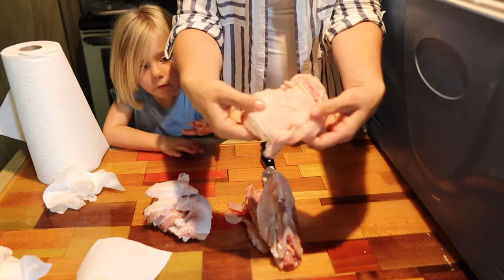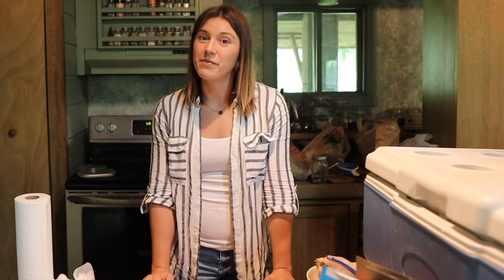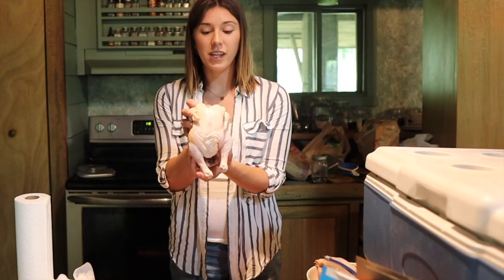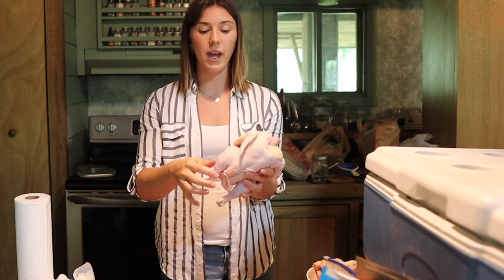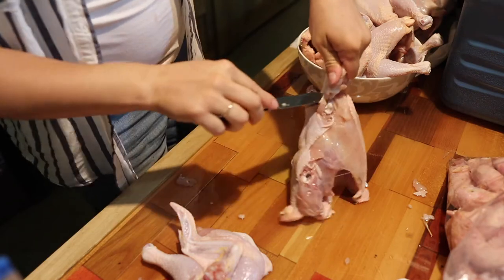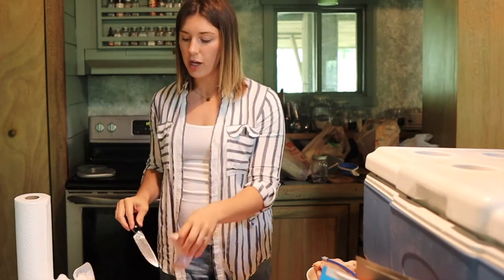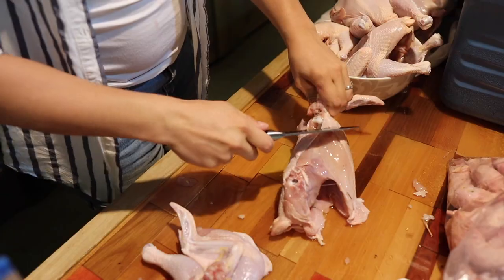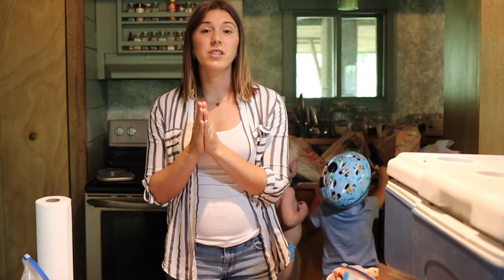CHICKEN CUTS - How to cut up a whole chicken & what to do with the rest of the chicken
How do I cut up a whole chicken?

Here is a short demonstration of how to cut up a whole chicken and what to do with the rest of the chicken when you have your main cuts.

You can use this for store bought chicken or after you have butchered your own chickens on your homestead.

This will help you save money and will help you to use the entire chicken with nothing wasted.

Mail, gifts or products can be sent to:
Megan Hurst

On our channel you will get videos of our homestead journey, holistic health and our family life. We hope you find these educational, entertaining and inspiring!

- The Hurst’s